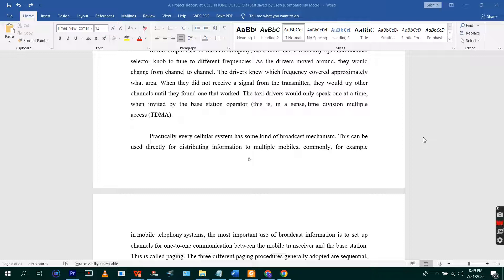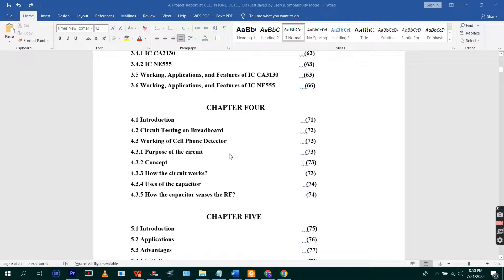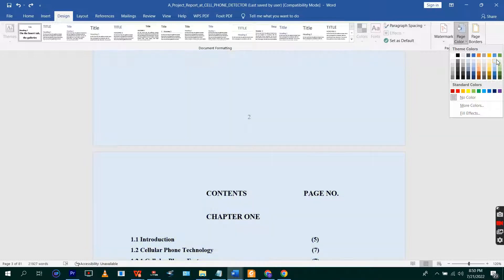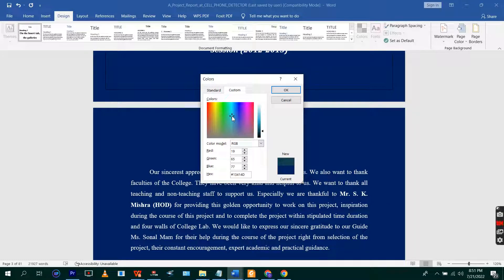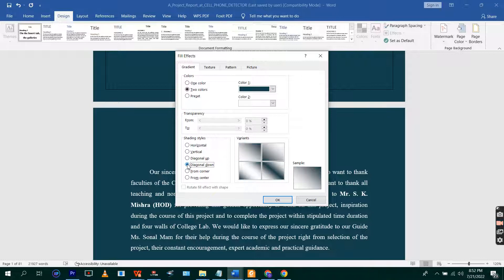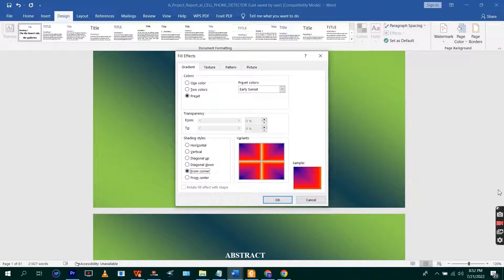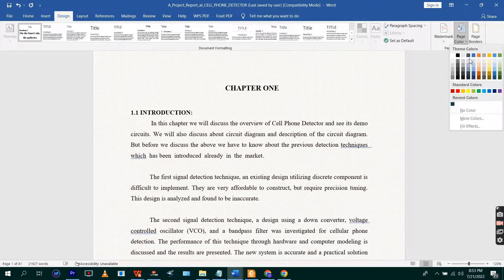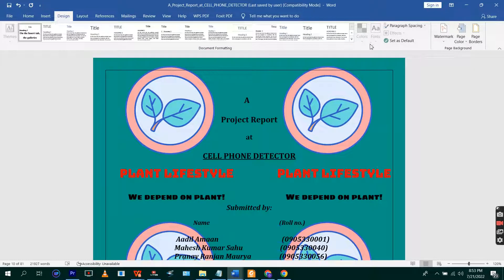How to Change the Page Background Color in Microsoft Word - ms word background color change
How to Change the Page Background Color in Microsoft Word - how to change the page background color in microsoft word.
how to change background color in word 2016. in today's tutorial  you will learn how to change page background color in word 2019..
how to change background color of text in microsoft word office 365.
how to change the background color of a single page in msword.
how to change the background color of a single page in word.
 in this tutorial you will learn how different colors and background on microsoft word can be used in order to make a document look more appealing to viewers...
in microsoft word 2010 allows you to change the page background color and apply different colors to the pages of a document.
You will learn how to change page background color in word.

In today's tutorial  you will learn how to change page background color in word 2019..

In microsoft word 2010 allows you to change the page background color.

Colors and background on microsoft word can be used in order to.

Computer help & solutions : how to change the background color in a microsoft word document.

In this video i show how to turn microsoft word black background white text .

I show how to turn microsoft word black background white.

I'll show you how to change the background color of pages in a microsoft.

In this video i'll show you how to change the background color of pages in a microsoft word document...

You how to change the background color of pages in a microsoft word document.

To change the background color in a microsoft word.

How to change background color in microsoft word document.

To change microsoft word page background.

How to change microsoft word page background color.

How to change the page background color in microsoft word.